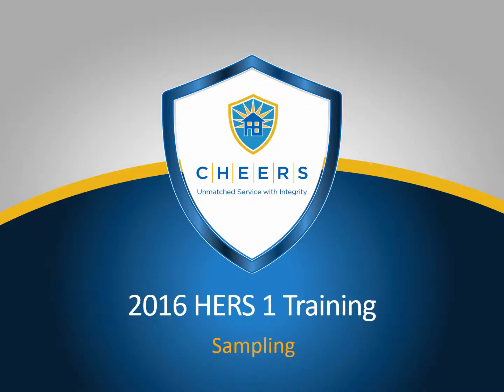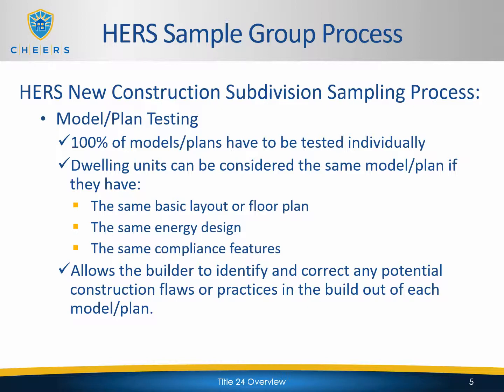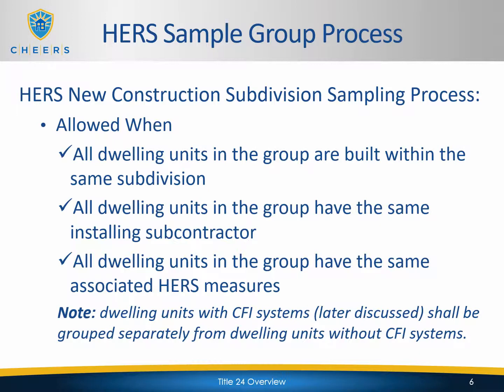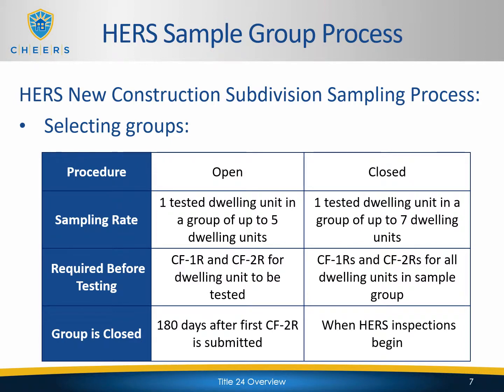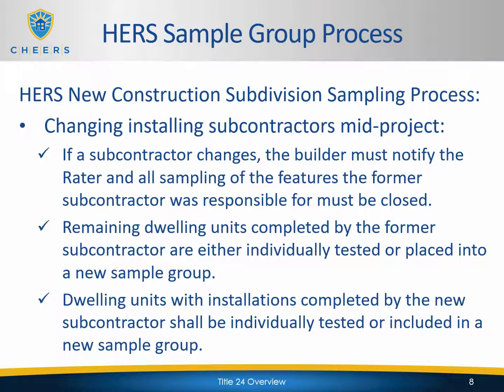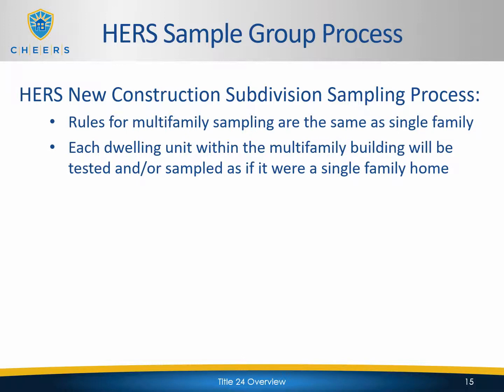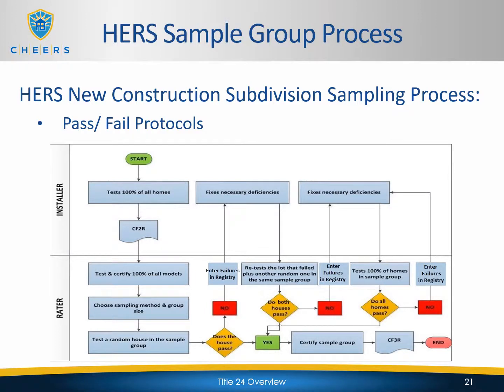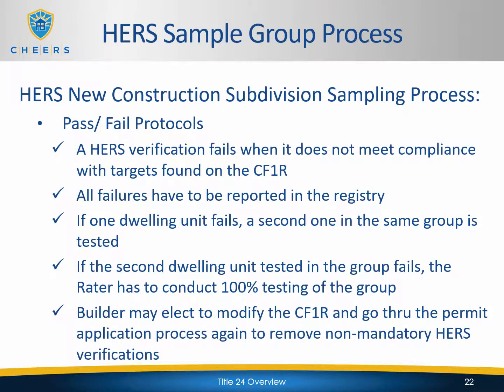2016 HERS Rater Training - Sampling Protocols